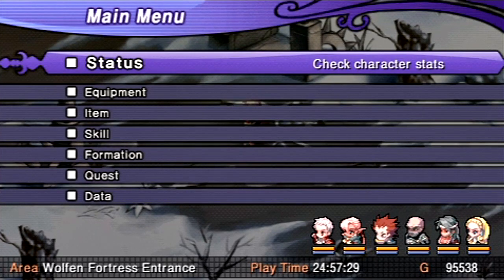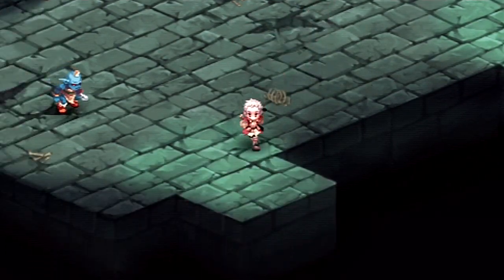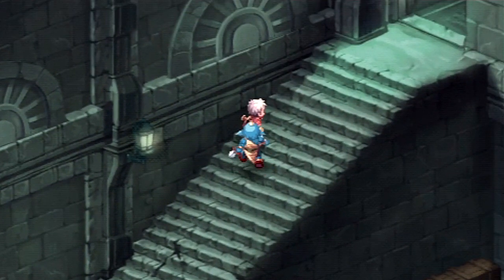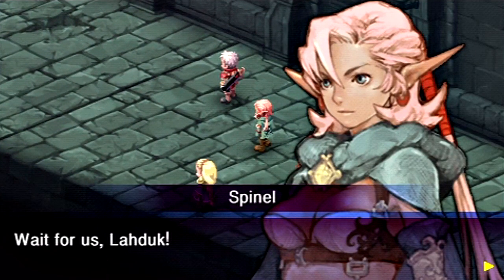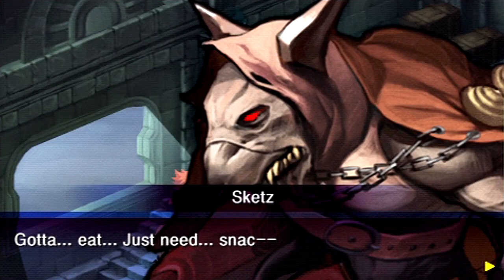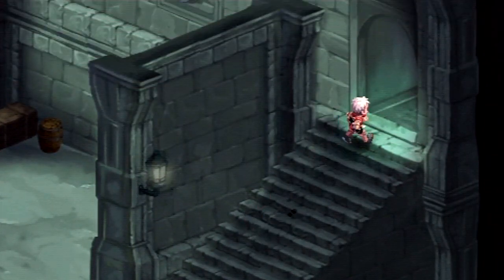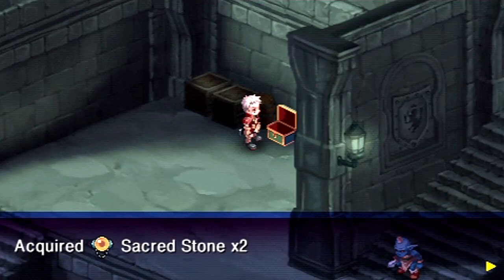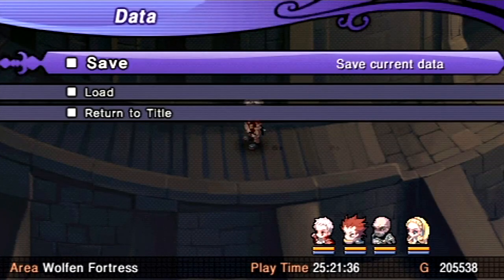Let's Play Crimson Gem Saga #41 - R.O.U.S.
In this episode, we finally infiltrate Wolfen Fortress and have an opportunity to avenge the Excelsior Force.

Killian: Sword of Soonsin*, Armor of Eternium, Miracle Amulet, Mercury Shoes, Might Necklace, Might Necklace
Acelora: Schiavona*, Crusader Armor, Strength Amulet, Elemental Boots*, Might Necklace, Might Necklace
Gelts: Obsidian Hammer, Cleric Armor, Strength Amulet, Elemental Boots*, Molten Ring, Frozen Ring
Henson: Necromancer Staff, Robe of Wizardry, Intelligence Amulet, Elemental Boots*, Molten Ring, Frozen Ring

Spinel: Notusbolg, Shadow Suit, Will Amulet
Lahduk: Eurus Fist, Gi of the Wild Tiger, Invincible Amulet, Hobnail Boots*, Might Necklace, Might Necklace